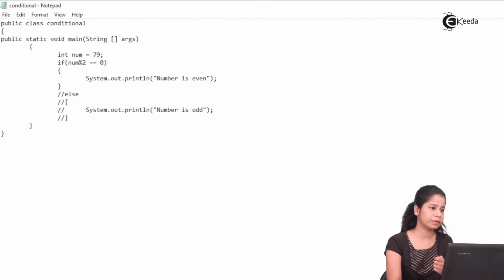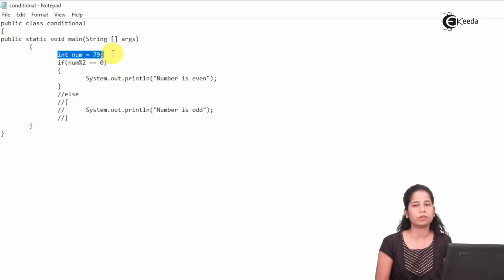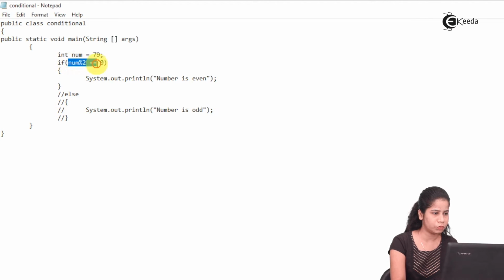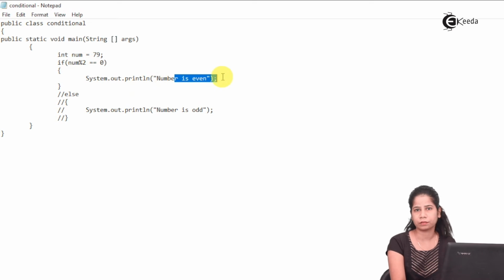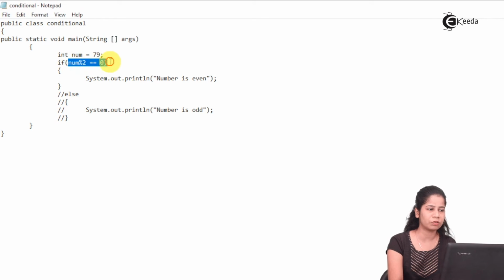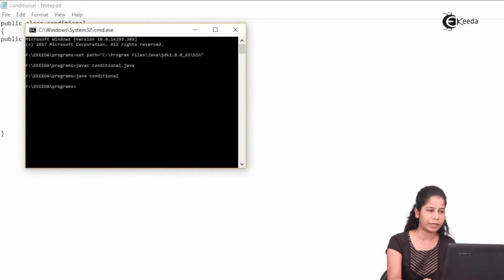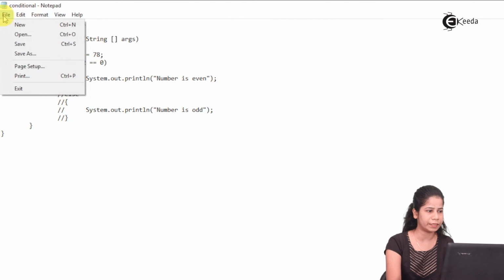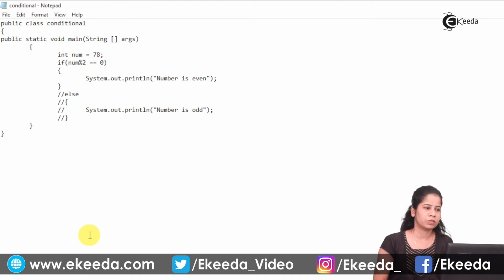Program to Find Even Number Using If Statement - Decision Making Statements in Java - Java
Program to Find Even Number Using If Statement Video Lecture From Decision Making Statements in Java Chapter of Java Programming Tutorial Subject For All Students.

Watch Previous Videos of Chapter Decision Making Statements in Java:-

2) Program to Determine If Number Is Even or Odd Using If Else Statement - Decision Making Statements

Access the Complete Playlist of Chapter Decision Making Statements in Java

Decision Making Statements in Java
Decision Making If
Java Programming

Happy Learning : )